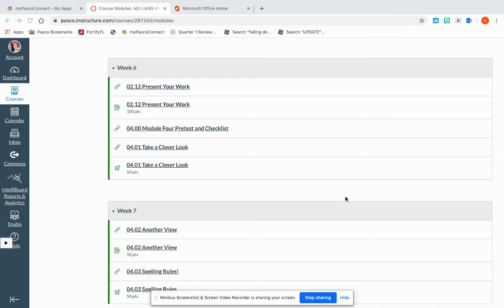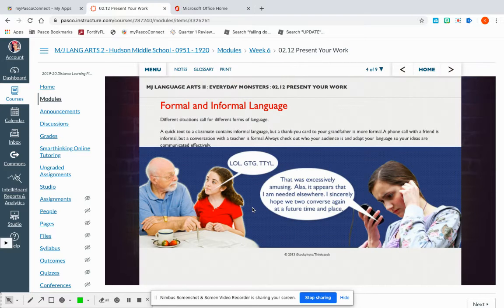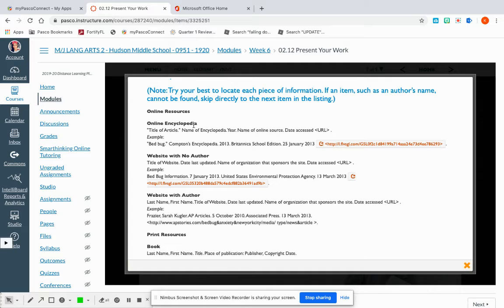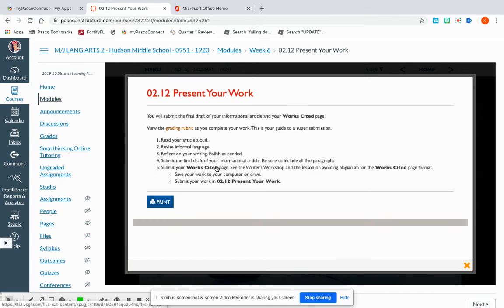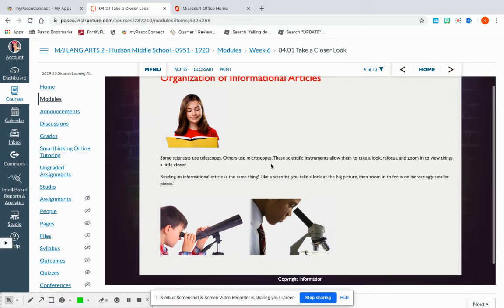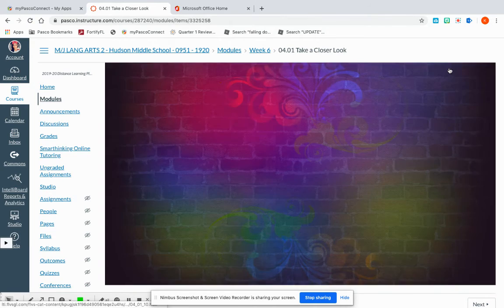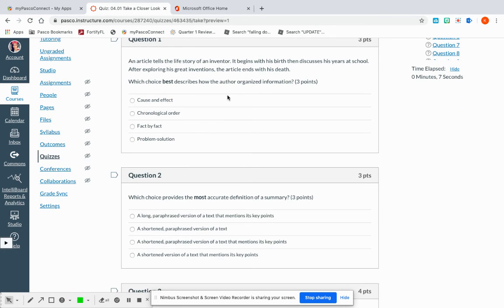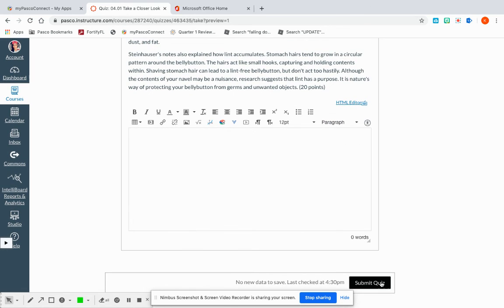Week 6: Modules 2.12 & 4.01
This is a video walkthrough for the assignments in distance learning of week #6 of 7th Grade ELA students of Pasco County Schools.